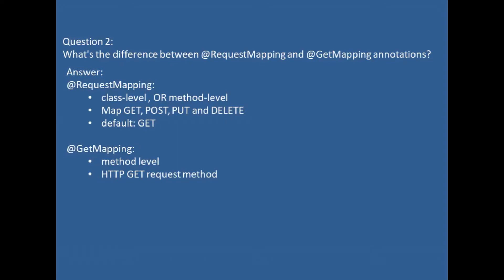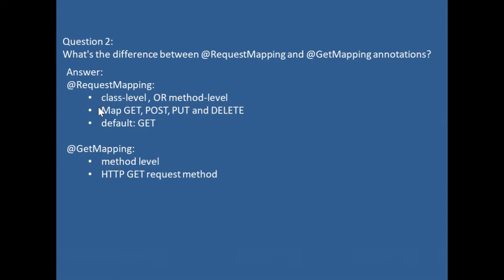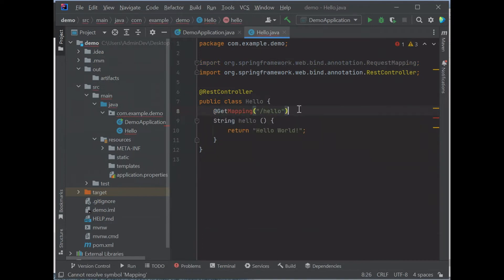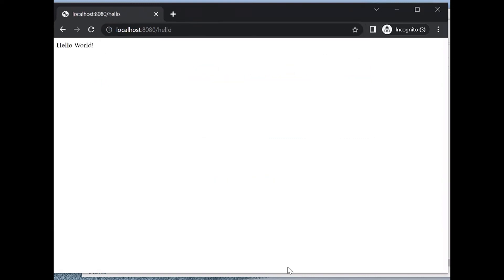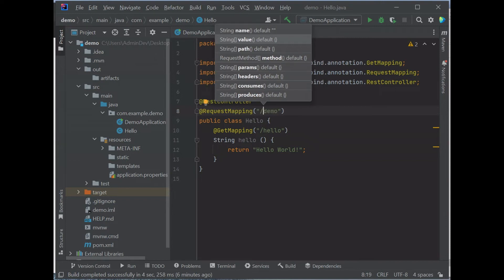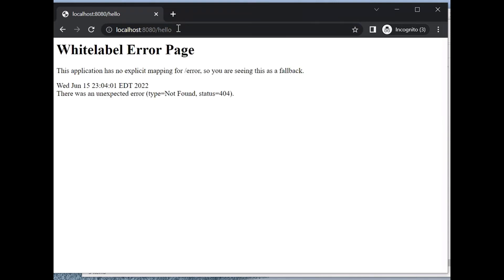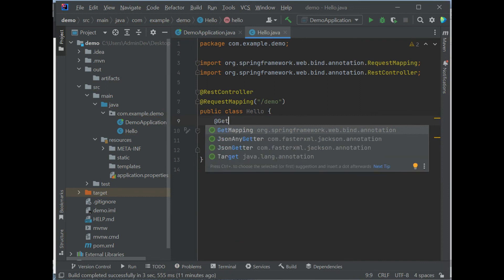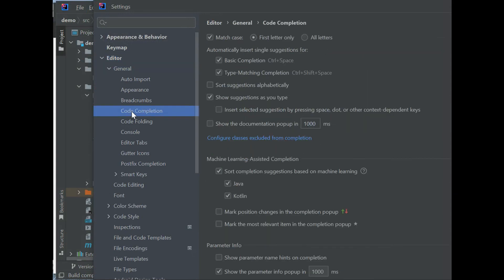Difference between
What's the difference between @RequestMapping and @GetMapping?